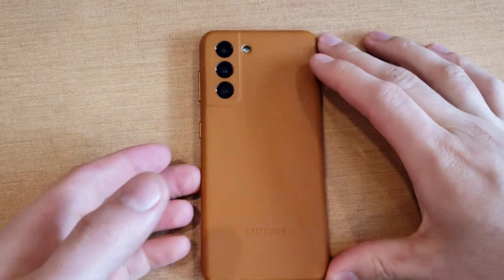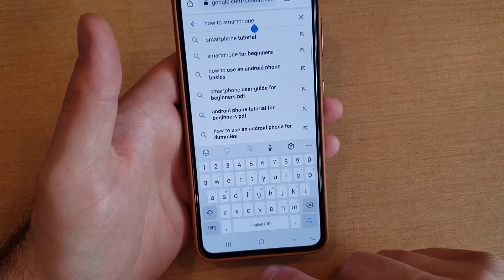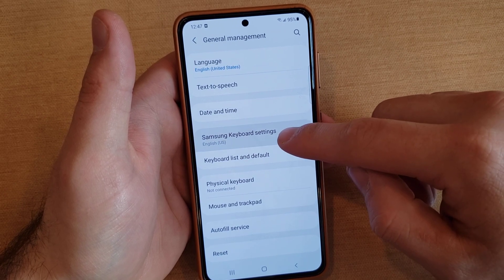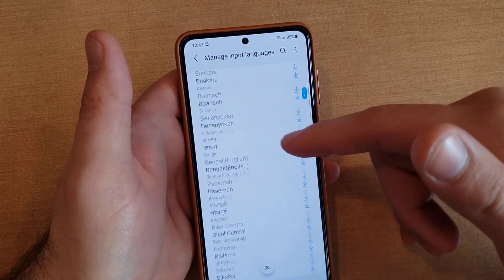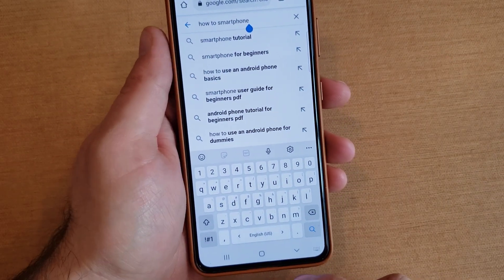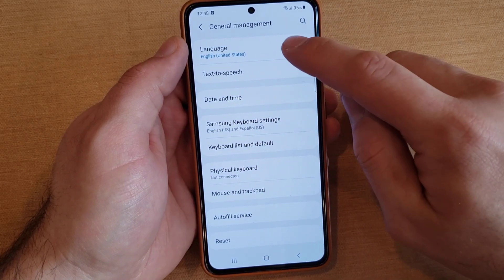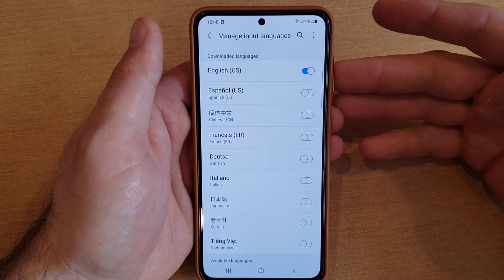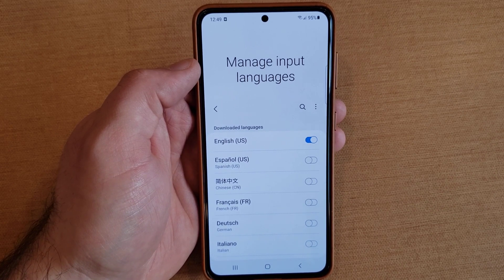how to add a keyboard language Samsung Galaxy s21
How to add a different language keyboard on the Samsung Galaxy S21. Step by step guide on how to add and remove multiple language keyboards on the Samsung Galaxy S21.